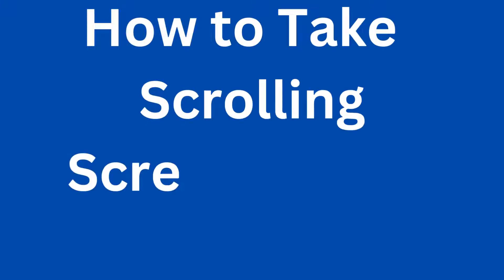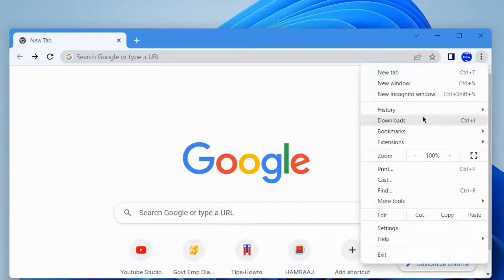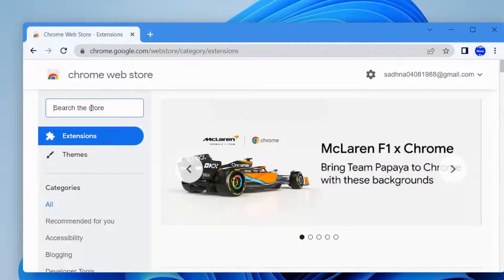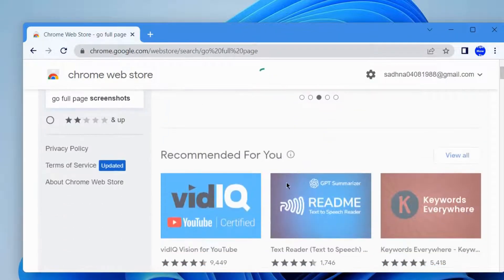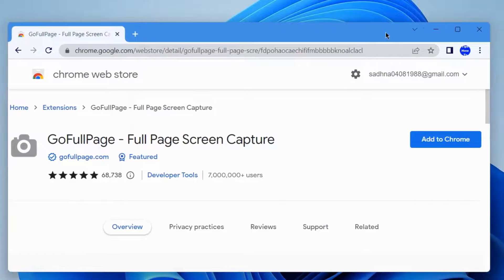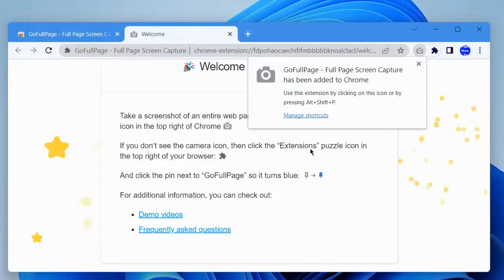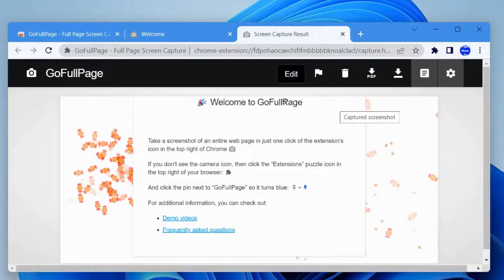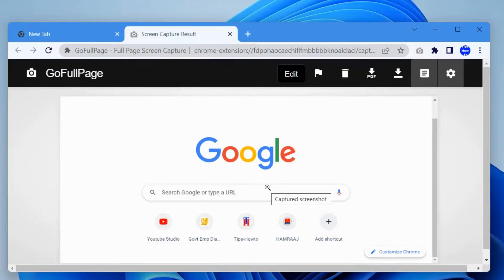How to Take a Scrolling Screenshot on Windows 11 / 10